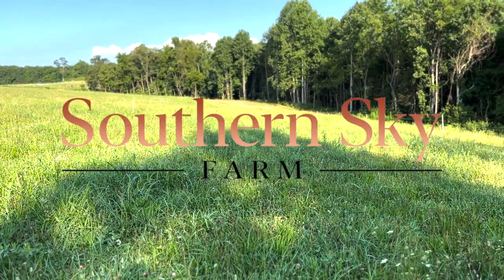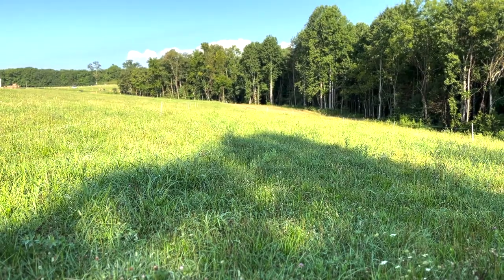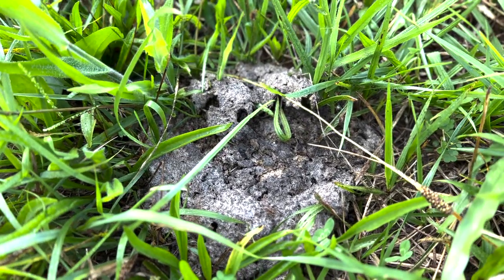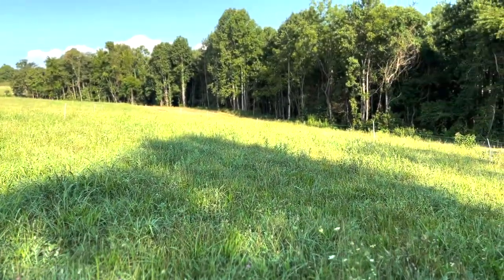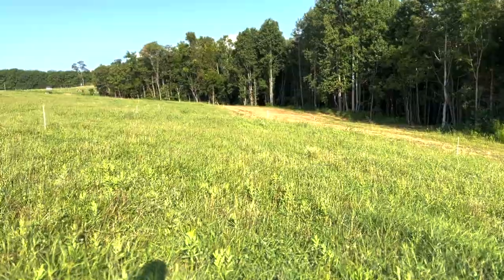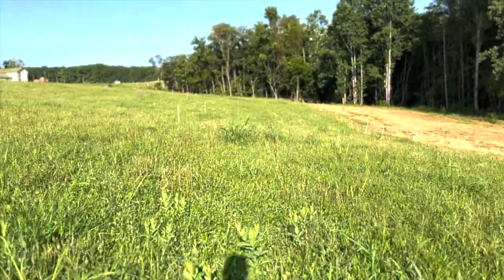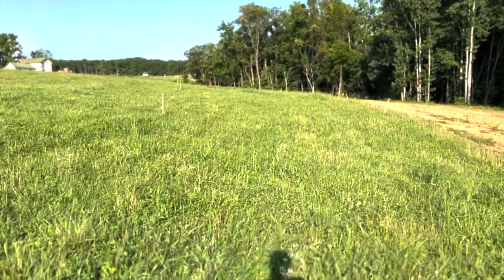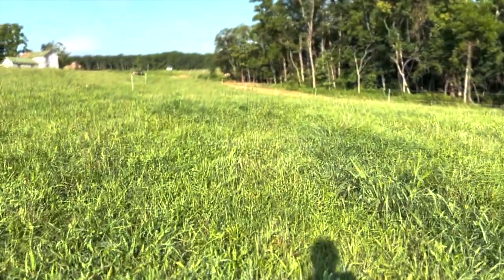EP. 14 Dung Beetles are a MUST | DIRT to SOIL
In this video Chase walks through a field and tells his story on how Dung Beetle have improved his field! No commercial fertilizer since owners the farm! Gregg Judy is 100% right on how awesome Dung Beetles are! Also, no dewormers on our farm!